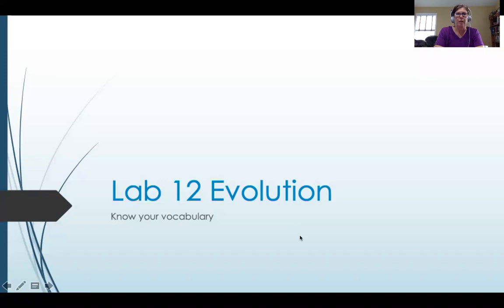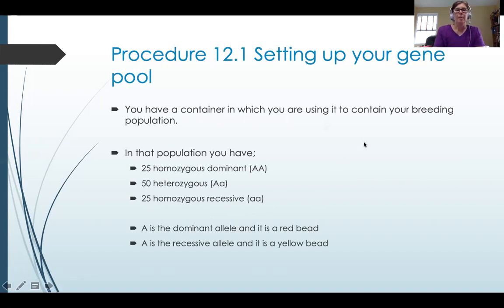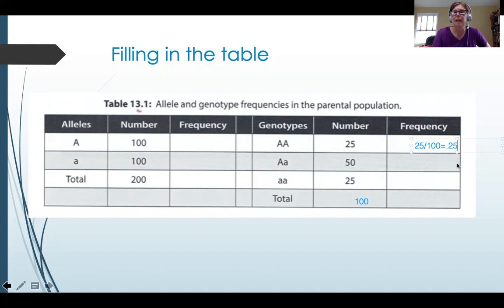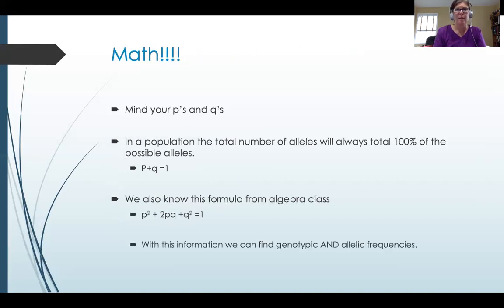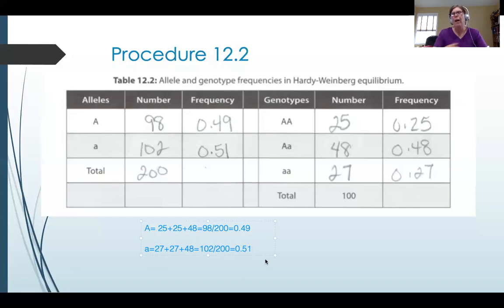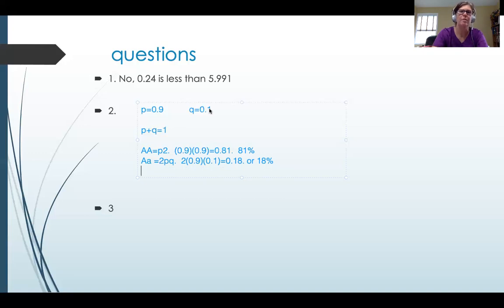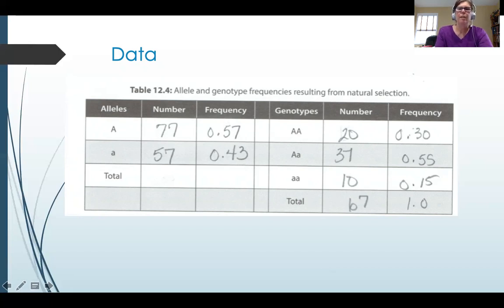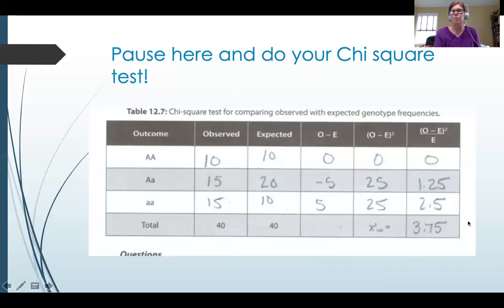bio 123 lab 12 evolution faith lecture